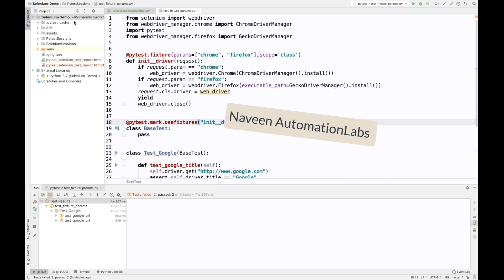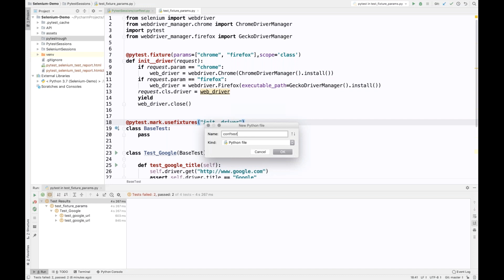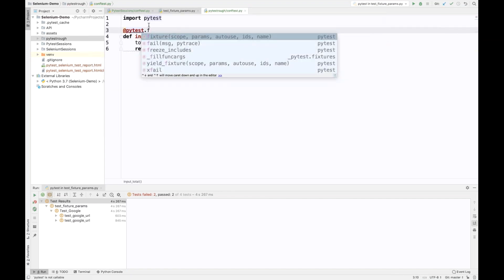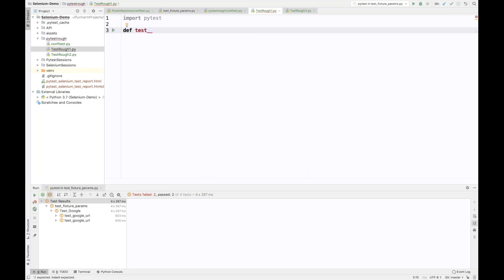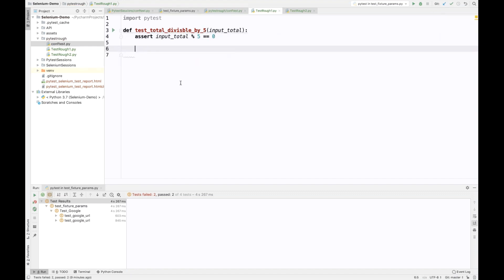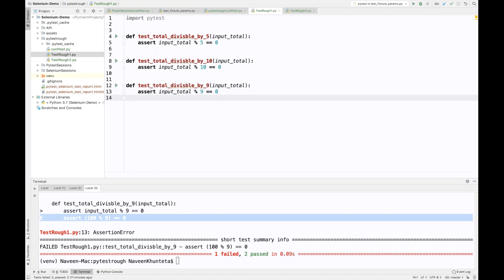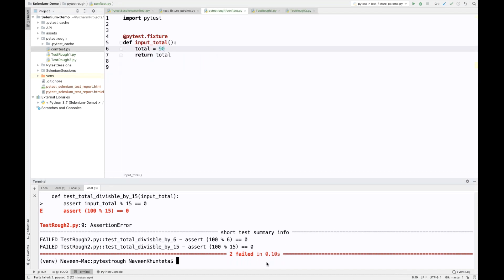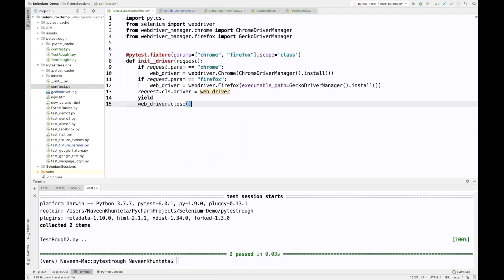Part 5 - Create Global Pytest Fixture using Conftest.py file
In this video, I have explained how to use global pytest. fixture using conftest.py file.

conftest.py:
We can define the fixture functions in this file to make them accessible across multiple test files.